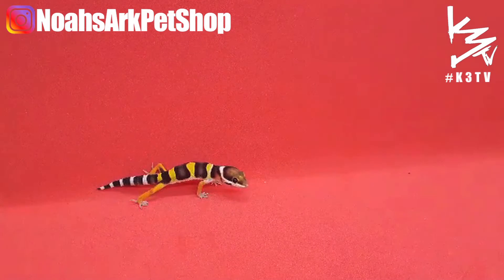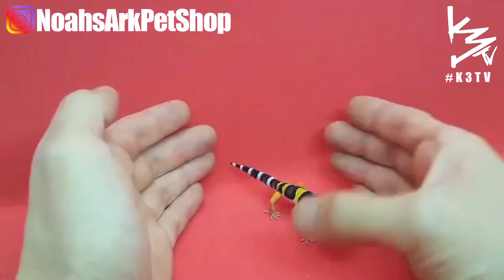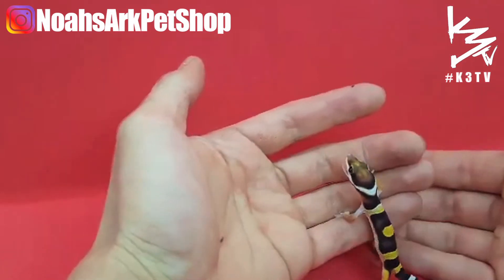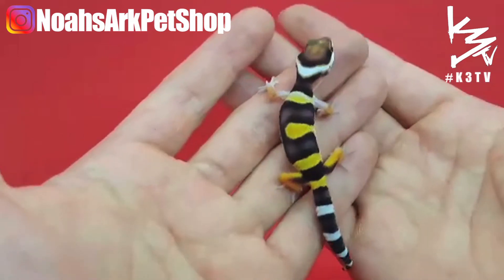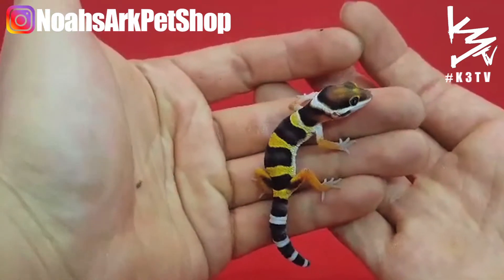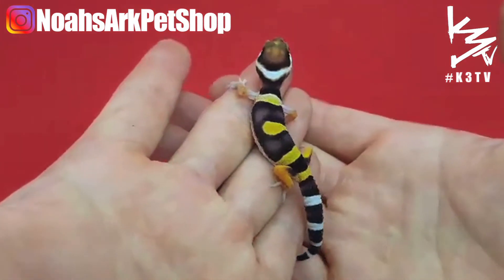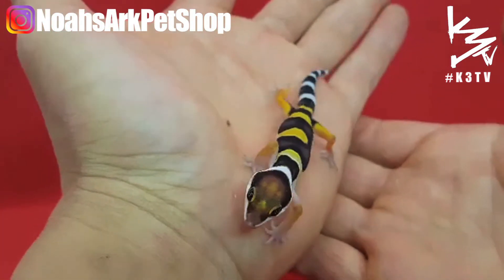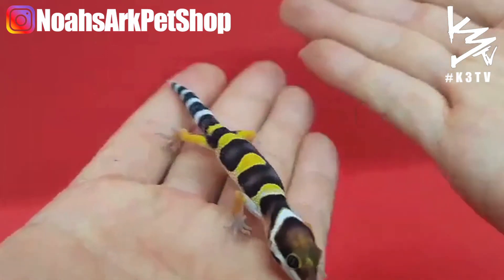H!GH Contrast Leopard GECKo Hatchling!!!